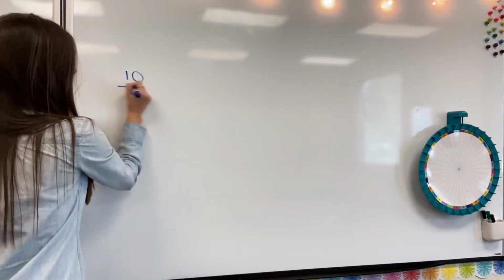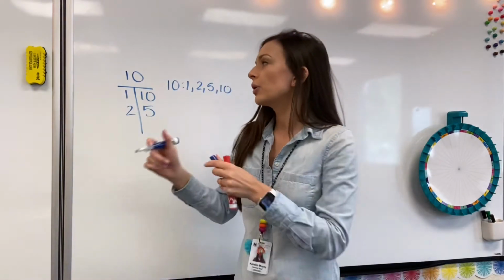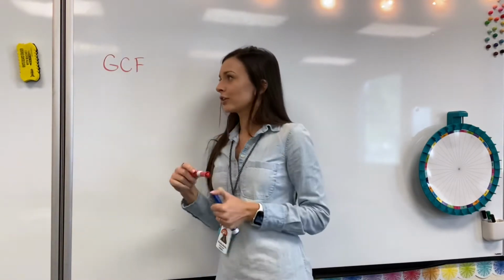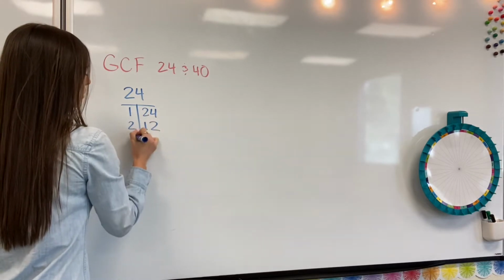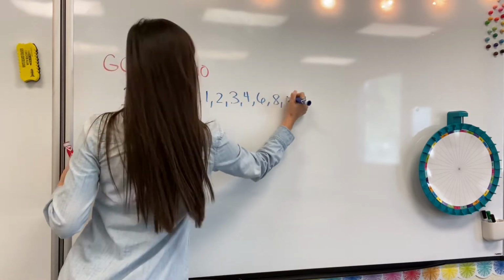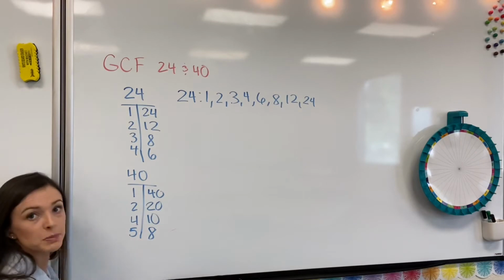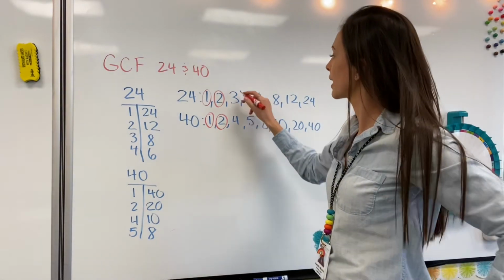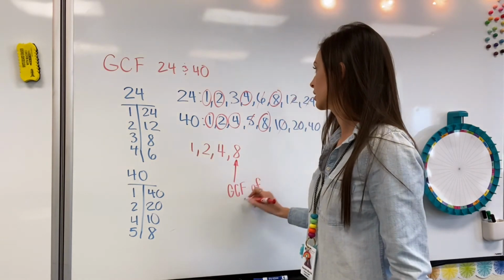Greatest Common Factor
1.4 - GCF